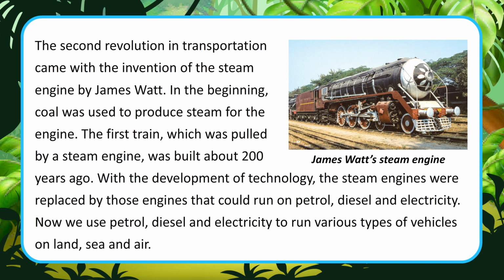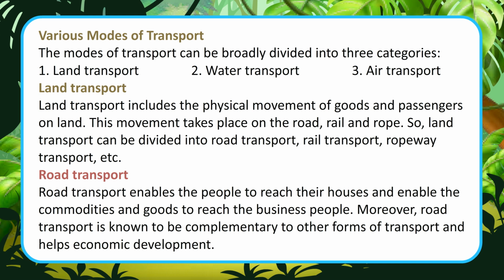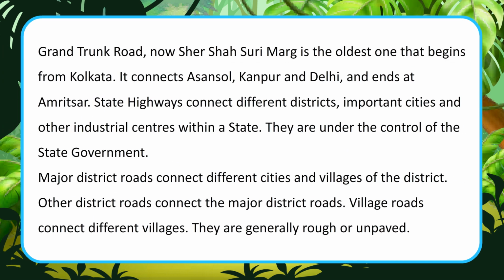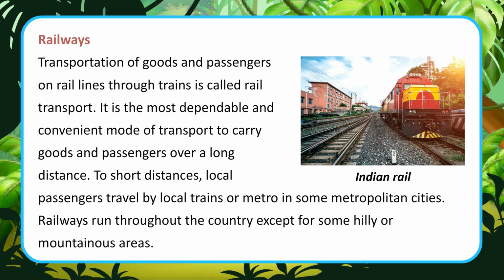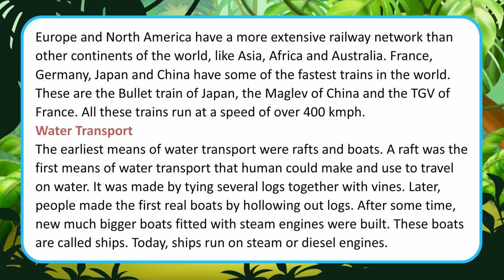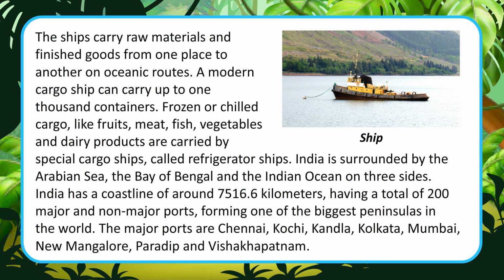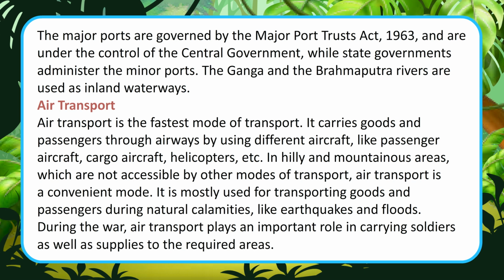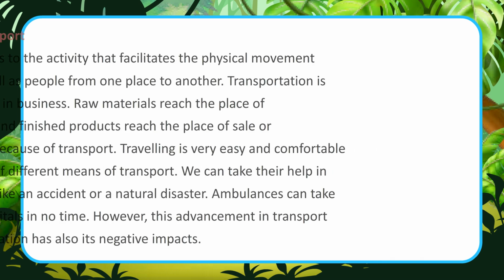Chapter-8 II Modes of Transport II Book-5 II MX